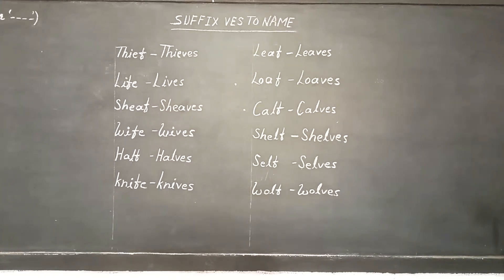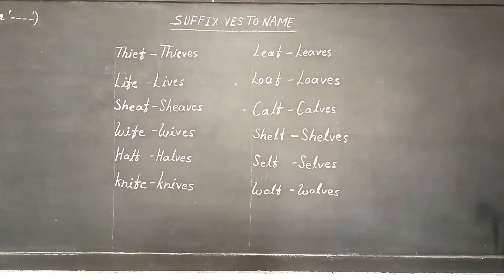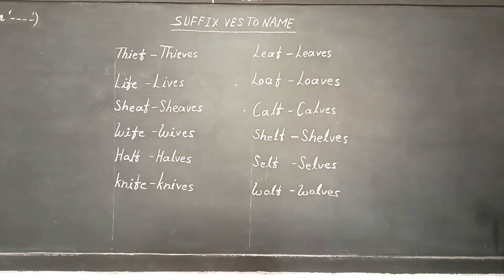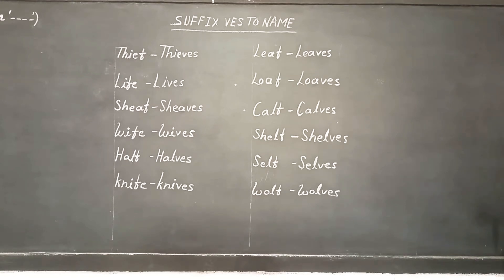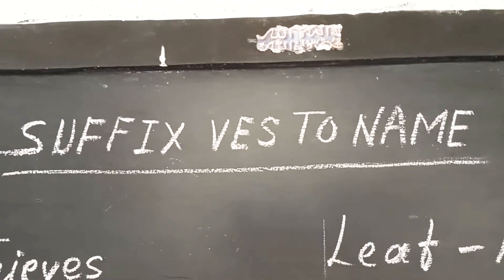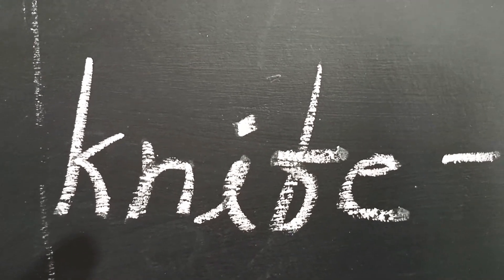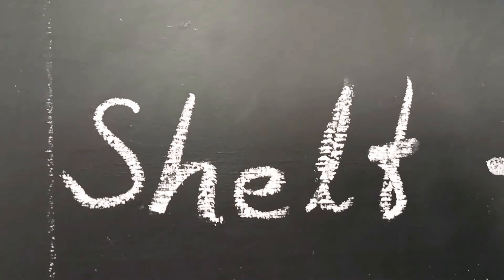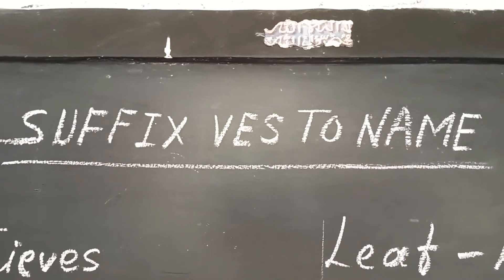170) SUFFIX VES SBS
LEARN EASILY HOW SUFFIX VES TO NAME